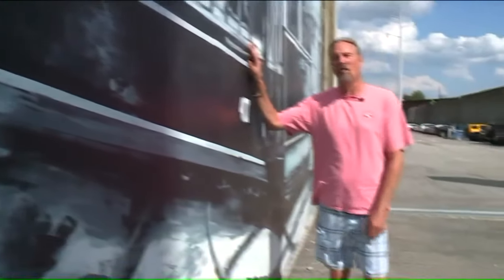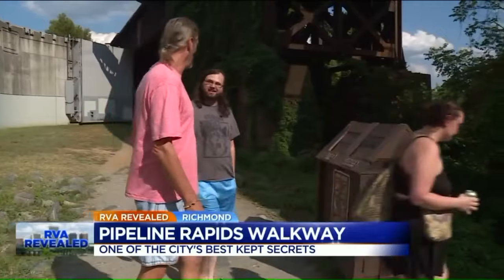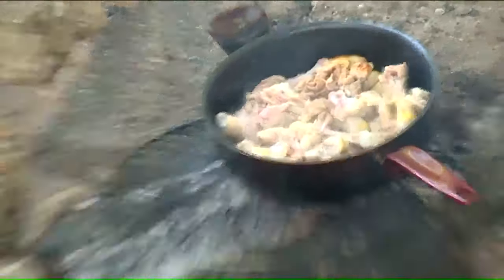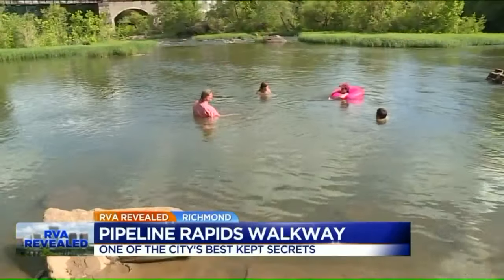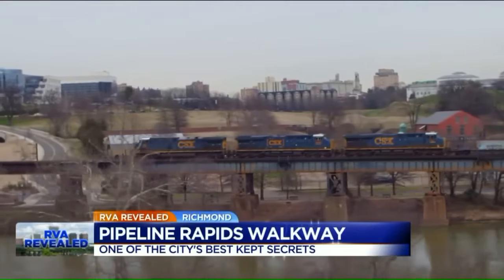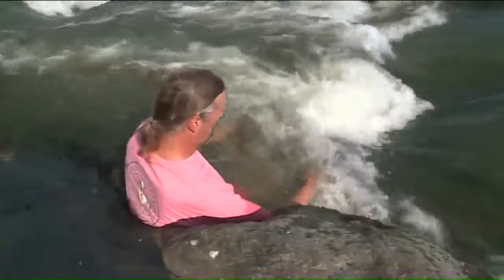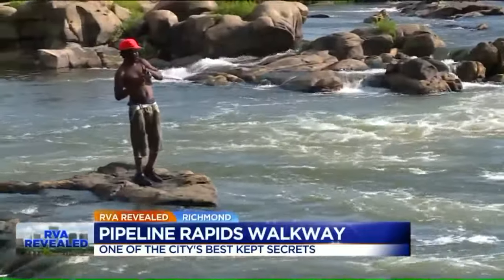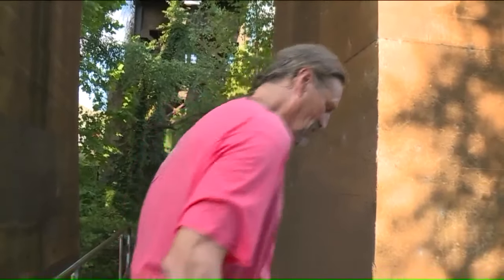The iconic Pipeline Trail in Richmond, Virginia from 2017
The Pipeline Trail, one of the most unique sections of the James River Park System, is now officially closed to the public, the City of Richmond formally announced in a Friday afternoon email.